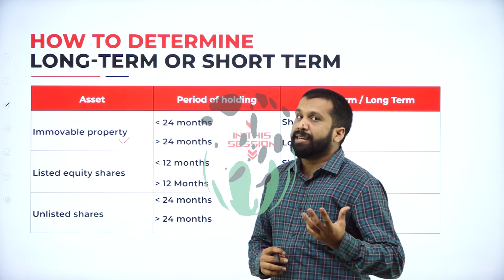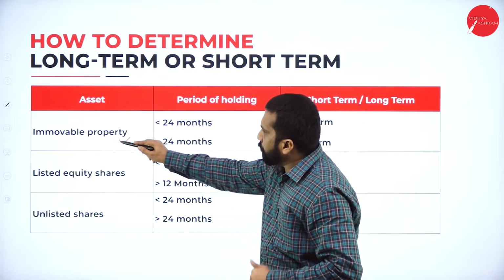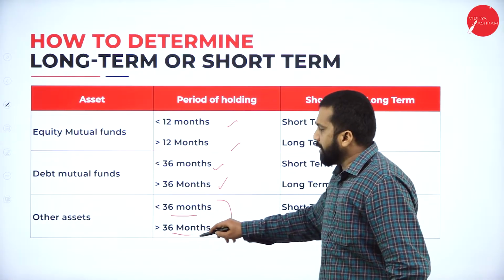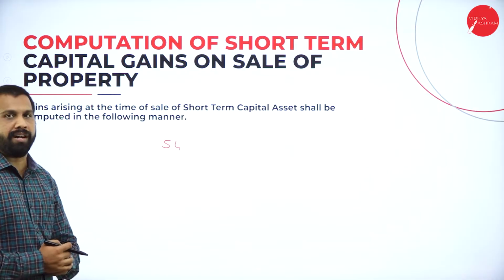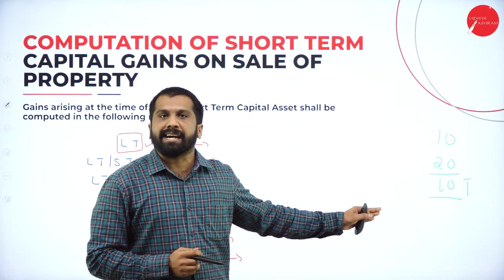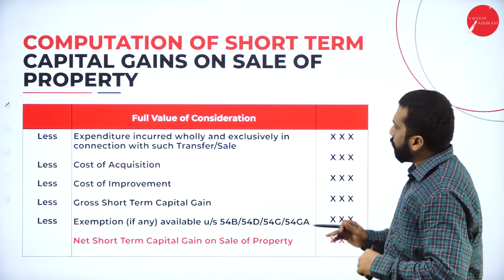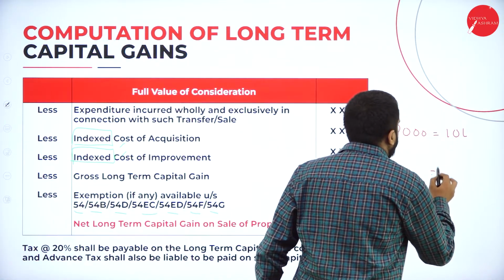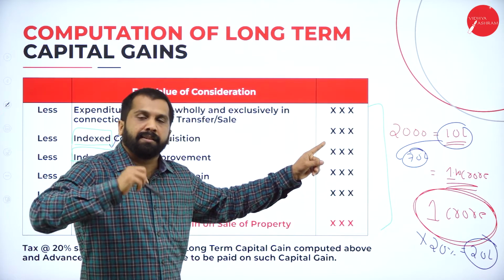DAY 02 | INCOME TAX - II | IV SEM | B.COM | CAPITAL GAINS | L2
Course : B.COM
Semester : IV SEM
Subject : INCOME TAX - II
Chapter Name : CAPITAL GAINS
Lecture : 2